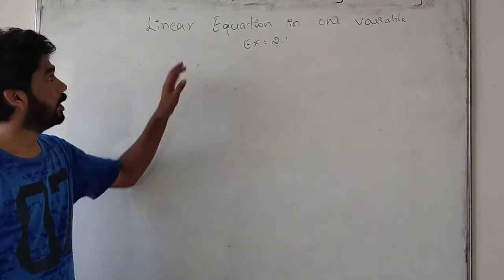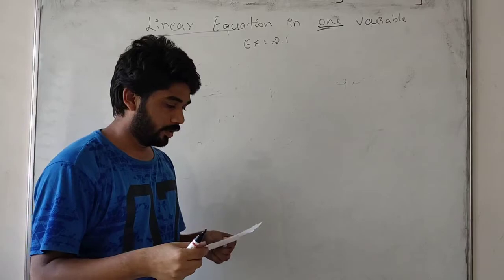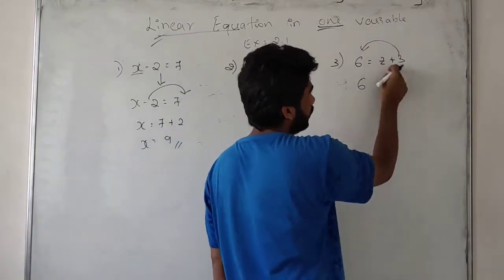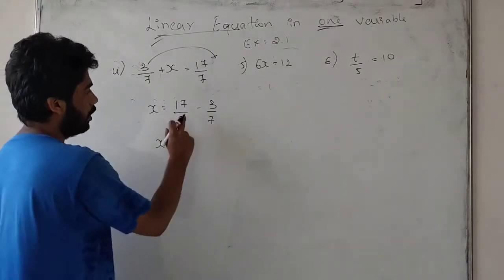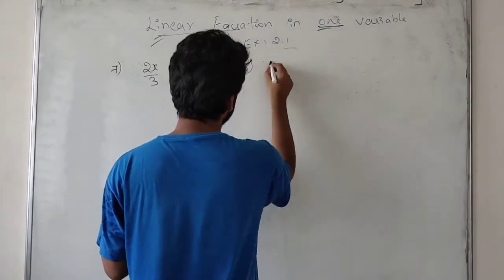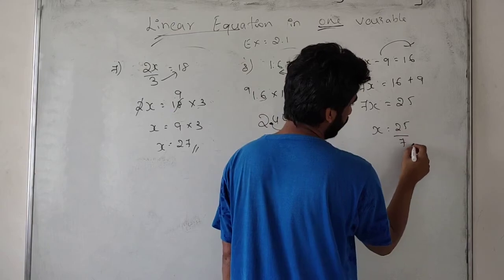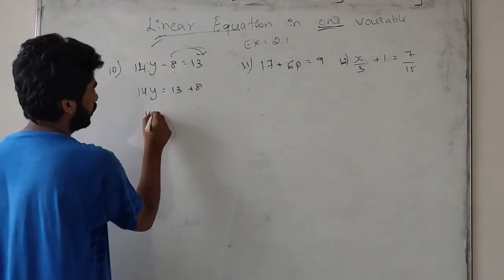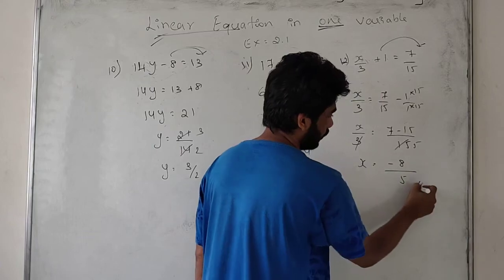Linear Equation in One Variable || Class-8 || Ch-2 || Part-13 || CBSE Mathematics || by Manjunath